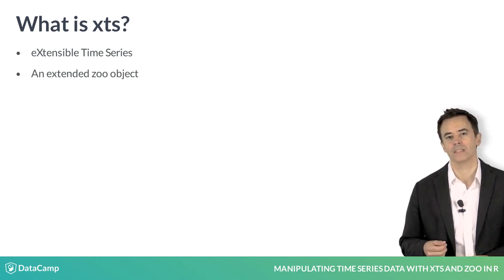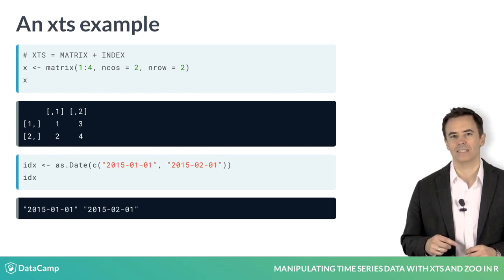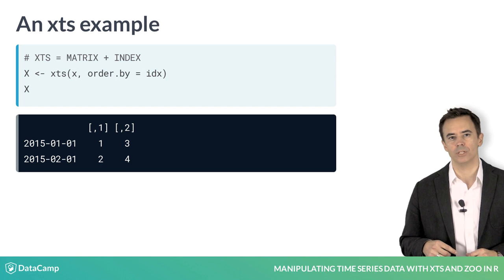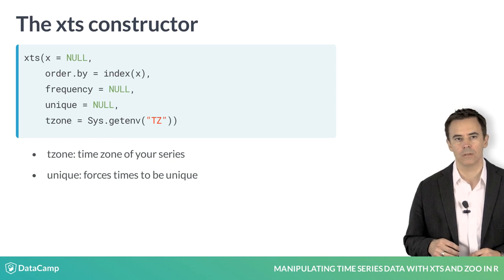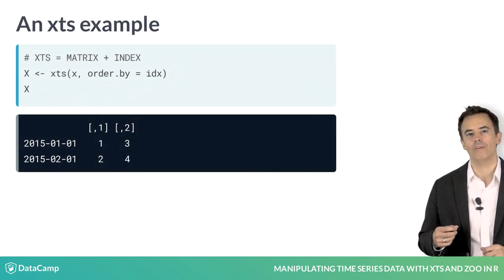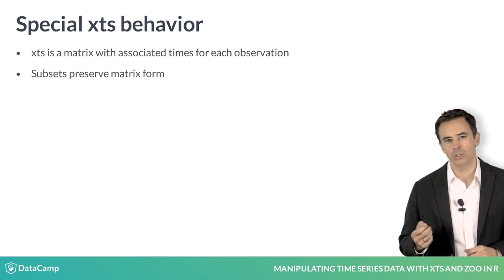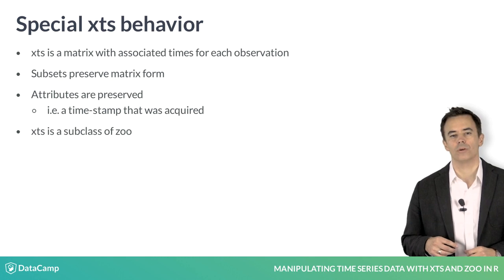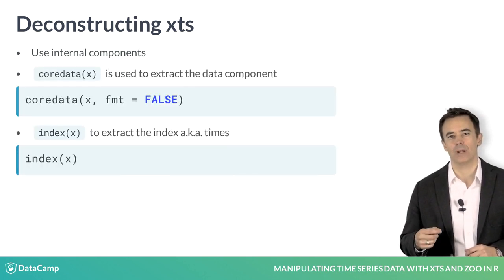R Tutorial: Introducing xts and zoo objects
Want to learn more? at your own pace. More than a video, you'll learn hands-on coding & quickly apply skills to your daily work.

So, what is xts?
xts stands for "eXtensible time series"; Objects that are designed to be flexible and powerful - designed to make using time series easy.

At the heart of xts is a zoo object, a matrix object plus a vector of times corresponding to each row, which in turn represents an observation in time.

Visually, you can think of this as data plus an array of times.

To illustrate, we'll create a simple matrix called "x". Each row of our data is an observation in time.

To track these observations we have dates in an object called "idx".  Note that this index *must* be a true time object, not a string or number
that looks like time.  Now, xts lets you use nearly any time class - be it of class Date, POSIX times, timeDate, chron and more - but they need to be time based. Here we are using R's Date objects.

At this point though we don't have a time series. We'll need to join these to create our xts object.

To do this, we call the xts constructor with our data "x" and pass our dates "idx' to order.by.

The constructor has a few optional arguments, the most useful being "tzone" - to set time zones and "unique", which will
force all times be unique. Note that xts doesn't enforce uniqueness for your index, but you may require this in your own applications.

One thing to note is that your index should be in *increasing* order of time. Earlier observations at the top of your object, and later *more recent* observations toward the bottom. If you pass in a non-sorted vector, xts will reorder your index **and** the corresponding rows of your data to ensure you have a properly ordered time series.

Looking back to the example, you can see that we now have a matrix of values with dates on the left. They may look like rownames, but remember
its really our index.

So what makes xts special?

As I mentioned before - xts is a matrix that has associated times for each observation. Basic operations work just like they would on a matrix, almost. One difference you'll note is that subsets will always preserve the object's 'matrix' form - choose one or more than one column will always results in another matrix object.

Another difference is that attributes are generally preserved as you work with your data - so if you store something like a timestamp of when you acquired the data in an 'xts attribute' subsetting won't cause that information to be lost.

Finally since xts is a subclass of zoo, you get all the power of zoo methods for free.  We'll see how important this is throughout the course.

One final point before we break out the exercises. Sometimes it will be necessary to reverse the steps we took to create the time series, and instead extract our raw data or raw times for use in other contexts.  xts provides two functions that we'll cover here. coredata() is how you get the raw matrix back, and index() is how you extract the dates or times.  Simple and effective.

Now, let's get to work!